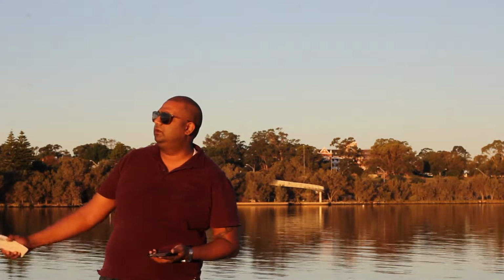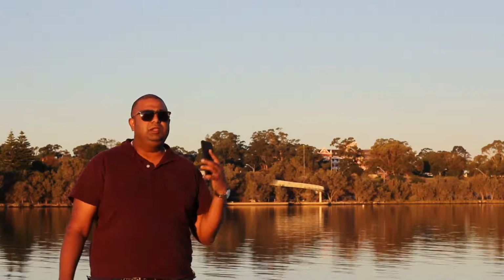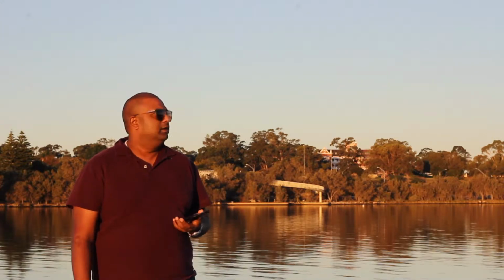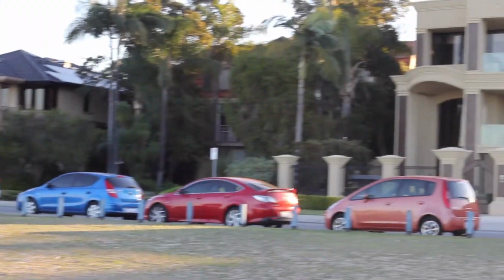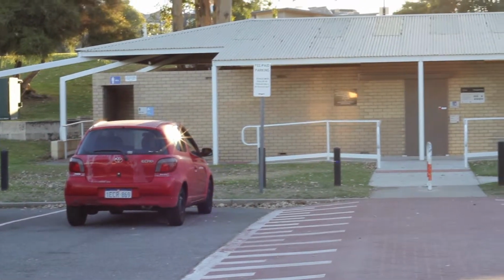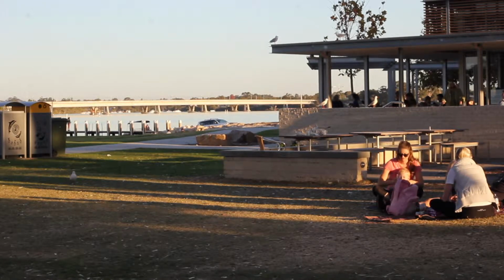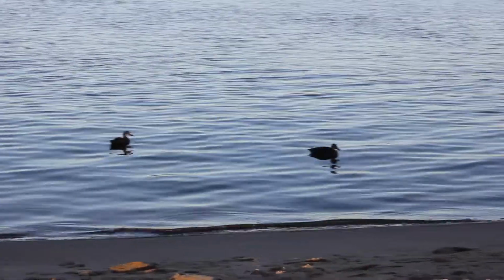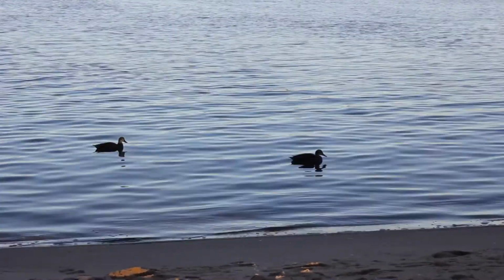precinct 15 of canning river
A little run down on the precinct 15 of the canning river, focusing on deep water point and the esplanade and its use.

sources:
Department of Parks and Wildlife, 2016 file number 2016/3929.